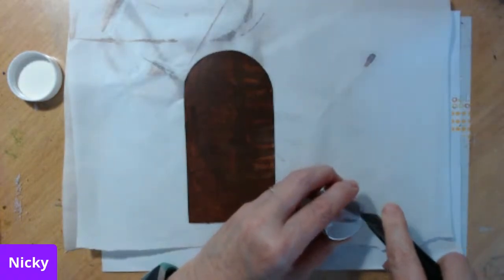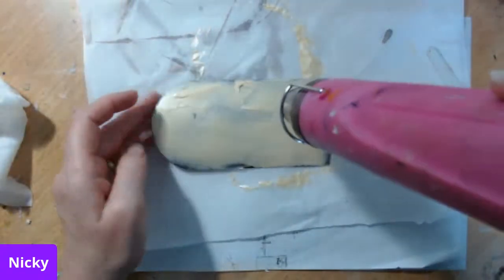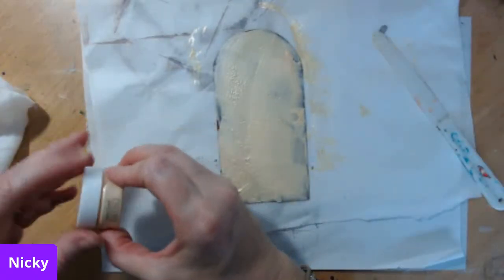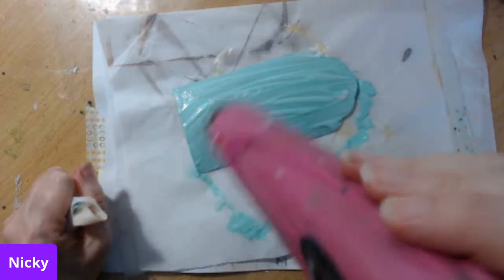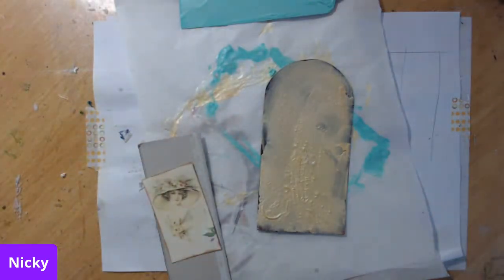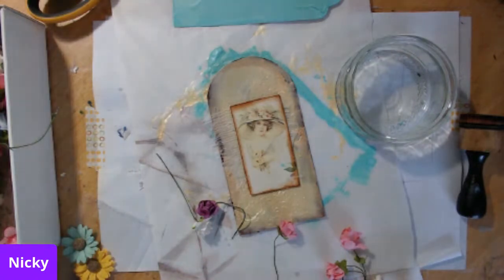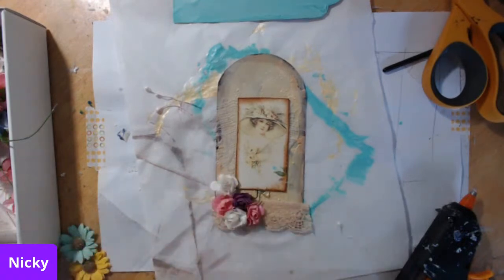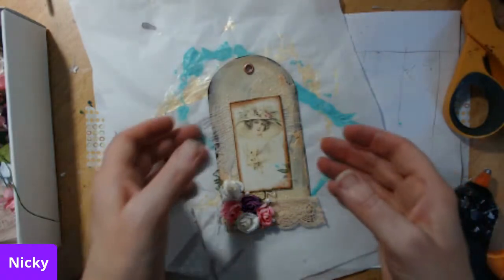30 Days of Mixed Media Tags Day 7 Crackle Smackle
Thanks for joining Ilene and myself in our newest 30 day Challenge.

P.O.Box 78077
Pegasus
7648
New Zealand.